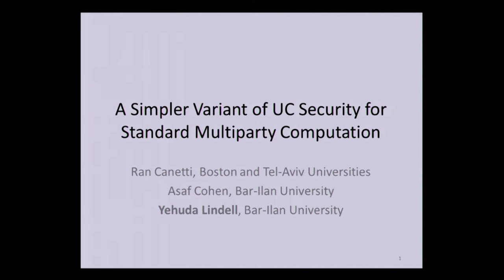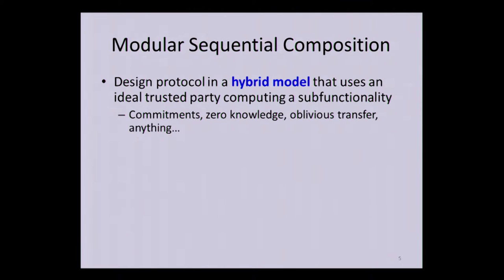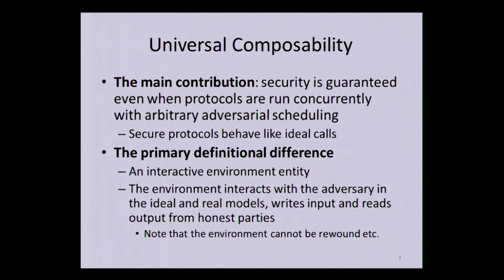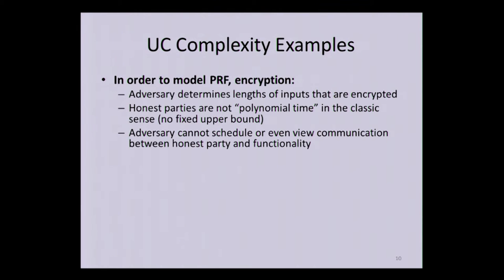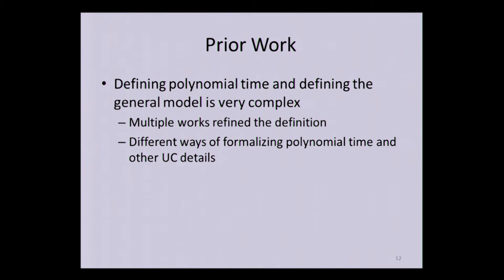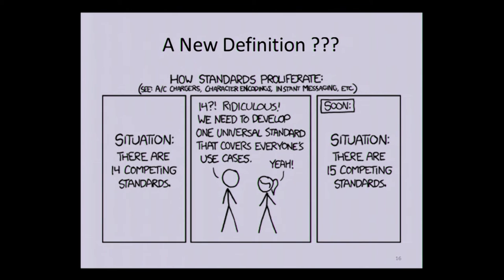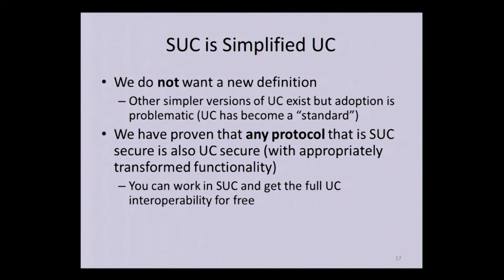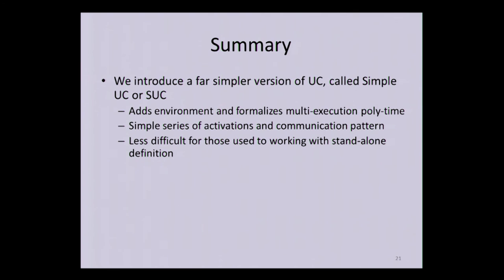A Simpler Variant of Universally Composable Security for Standard Multiparty Computation